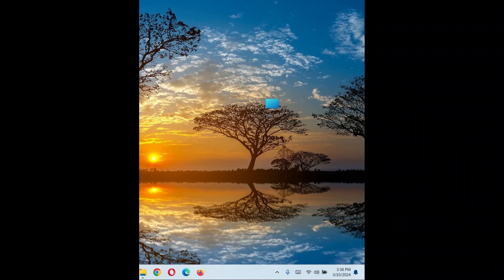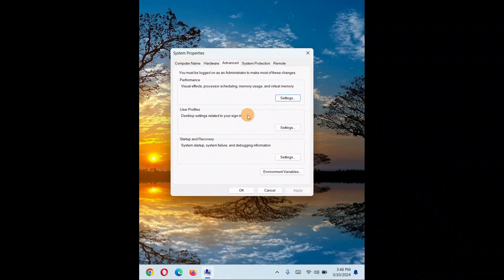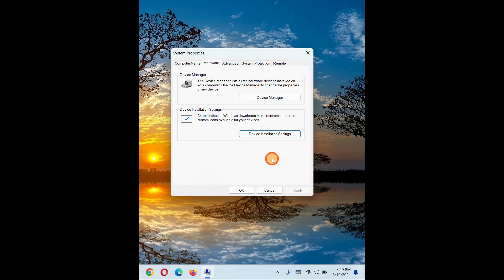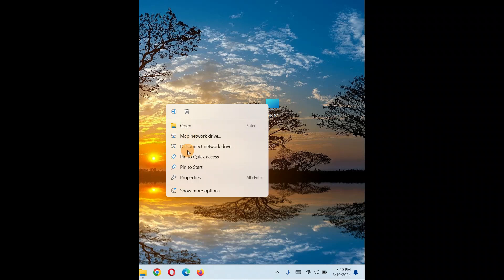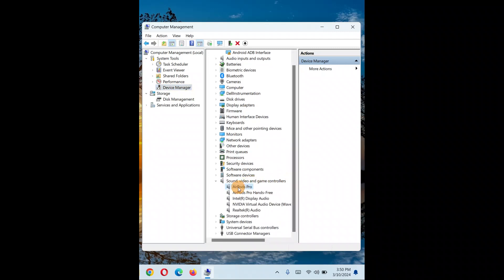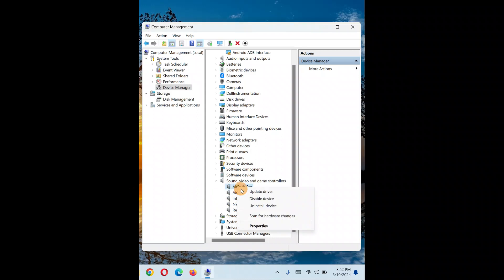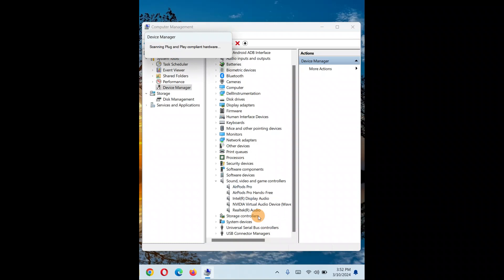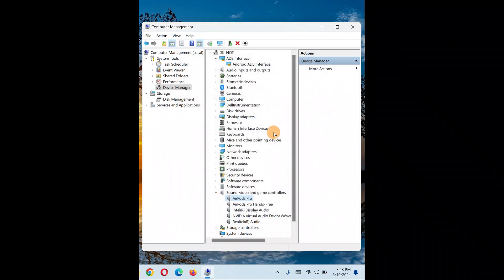how to fix windows 11 Not detecting Headphones when plugged in